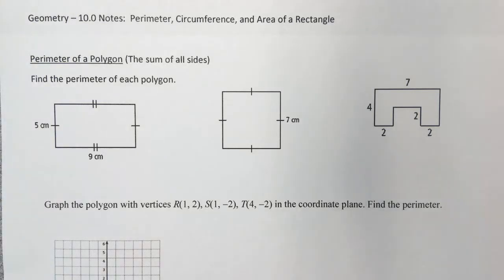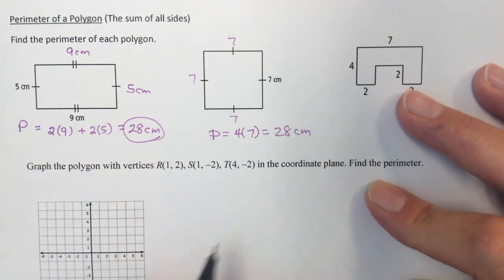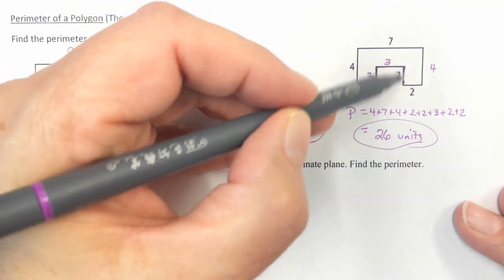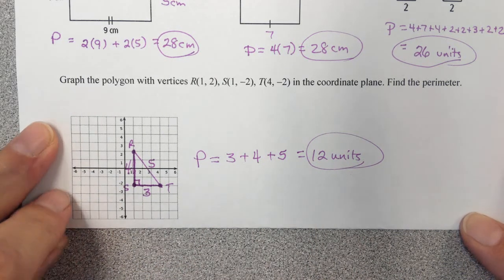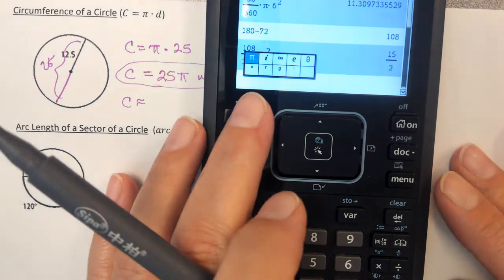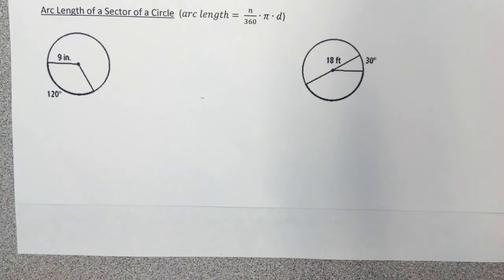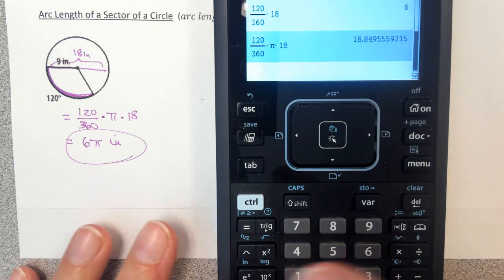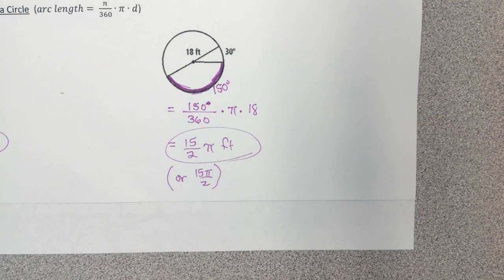H Rice Geometry 10 0 Notes